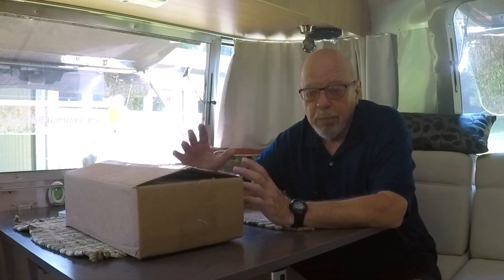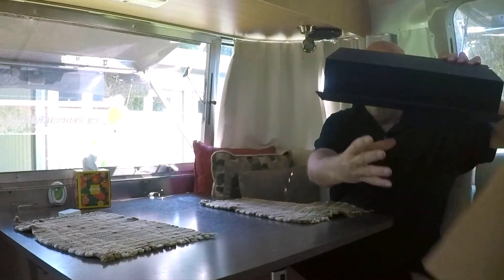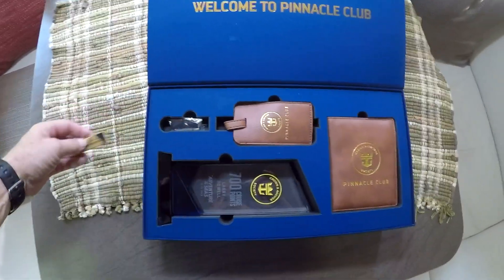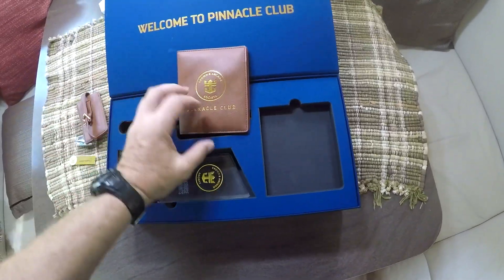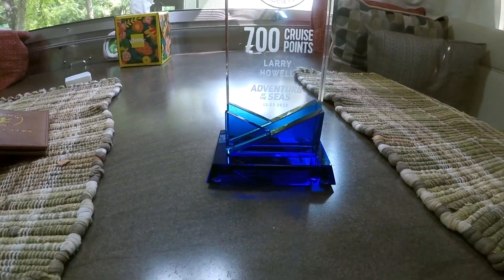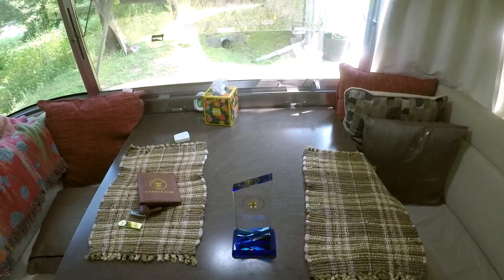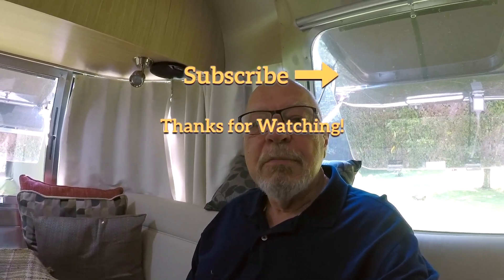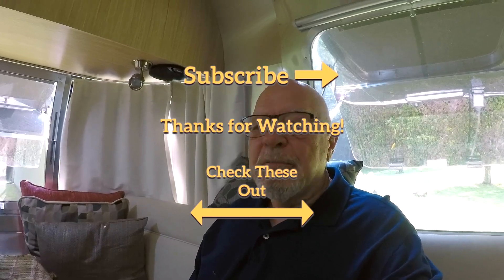Pinnacle Club box arrives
Finally, after seven months, Royal Caribbean sent out the new Pinnacle Club Gift Box. We hope you enjoy the video and if you do please *Like* (Click the thumbs up), *Subscribe* (click the bell to be notified of future postings) and *Comment* (we’re always looking for new ideas, tips and suggestions).

Equip: GoPro Hero 5 Black; Feiyu Tech G5 Gimbal; Canon SL2
Edit: iMovie